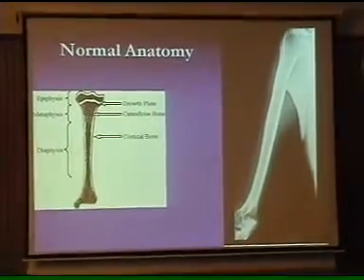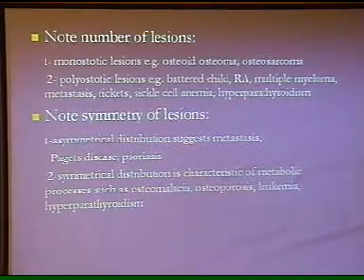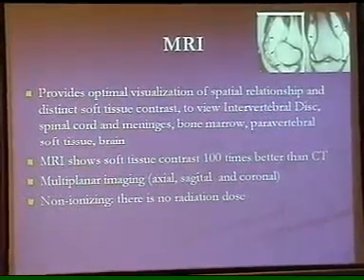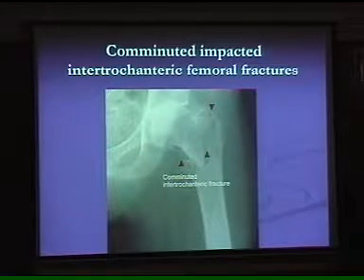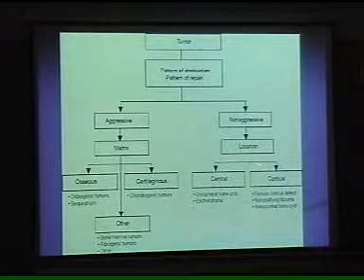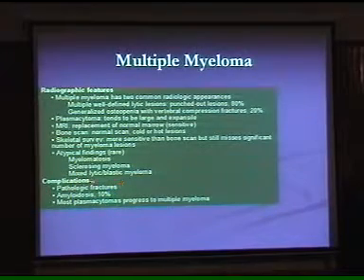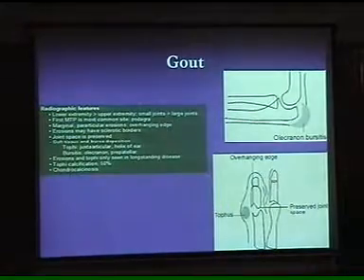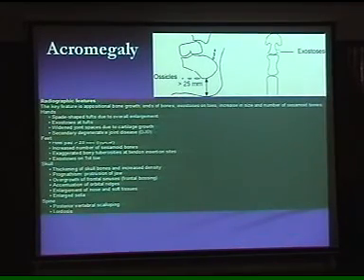X RAY ;CT SCAN AND MRI OF LIMBS AND JONTS BY DRSAFDAR ALI MALIK PART 1